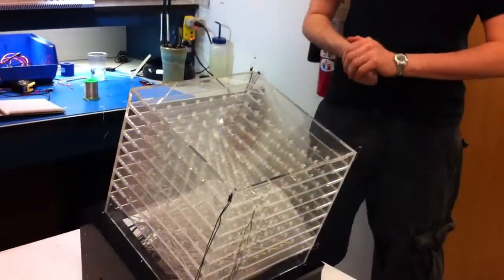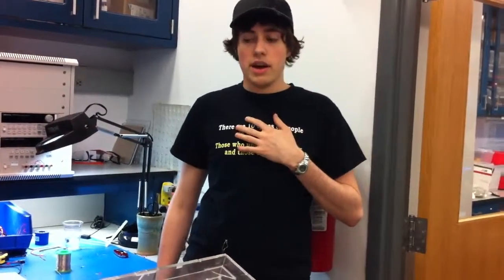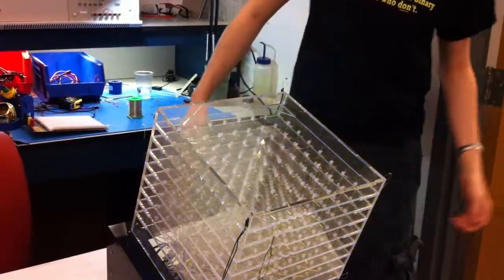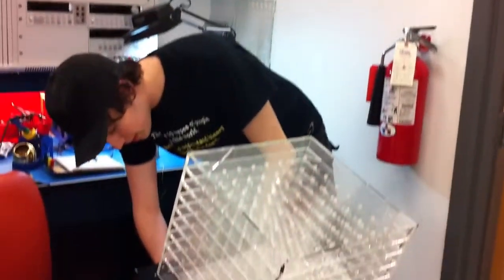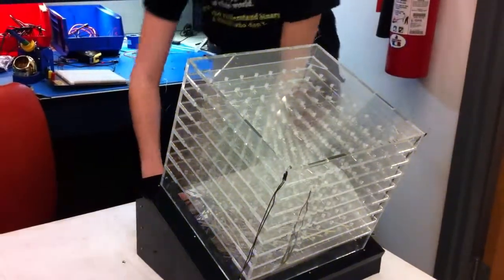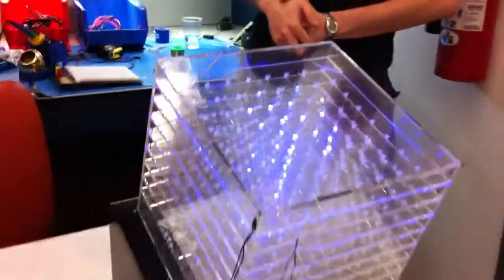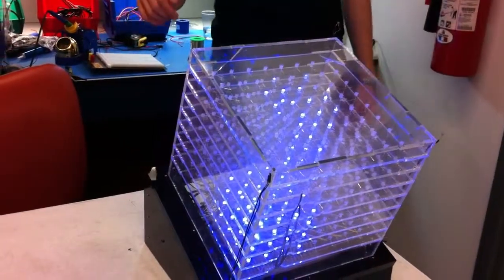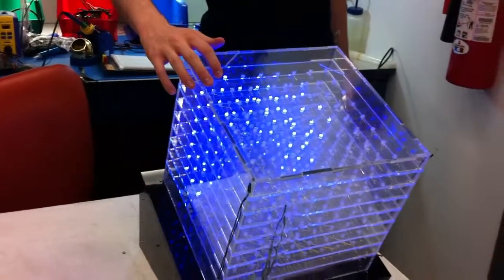Companion Cube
mLAB Companion Cube